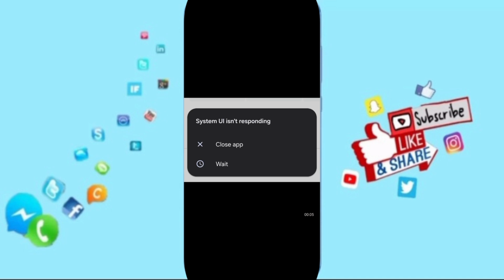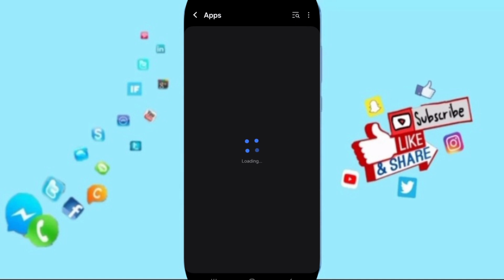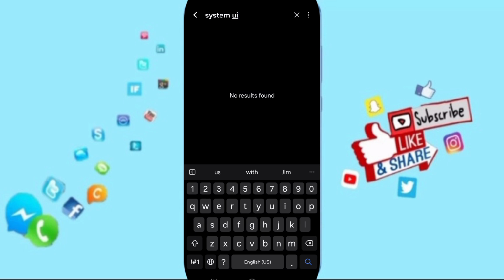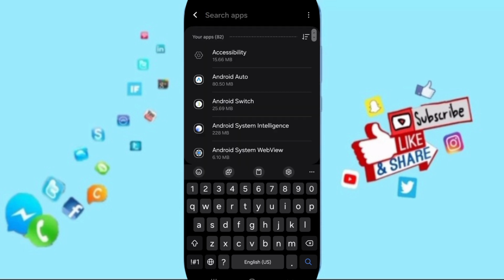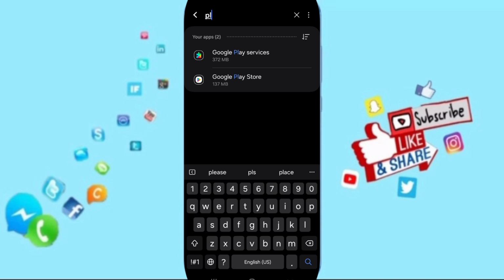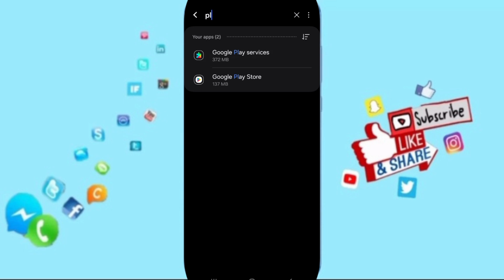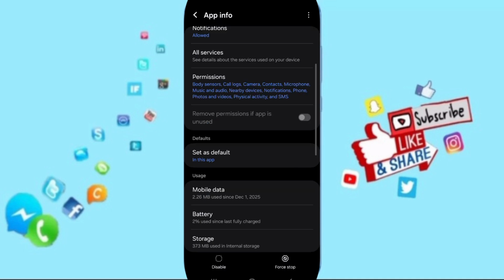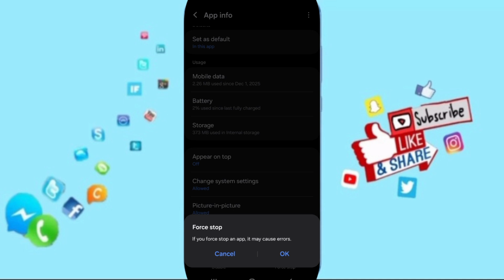How To Fix And Solve System UI Isn't Responding On Android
Is your Android phone showing the error “System UI isn’t responding”? In this video, I’ll show you how to fix and solve System UI not responding on Android phones using simple and effective methods.
These solutions work on most Android devices and help stop freezing, crashing, and lag issues caused by System UI errors.
What You’ll Learn:
Why the “System UI isn’t responding” error happens
Easy ways to fix System UI crashes
Improve performance and stop phone freezing
Fix this error and get your Android phone working smoothly again in just a few minutes!